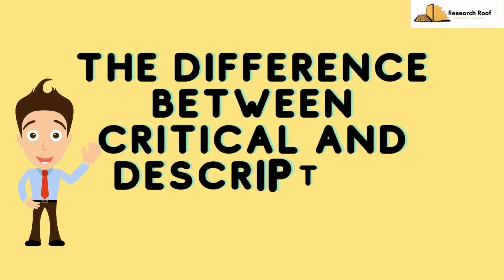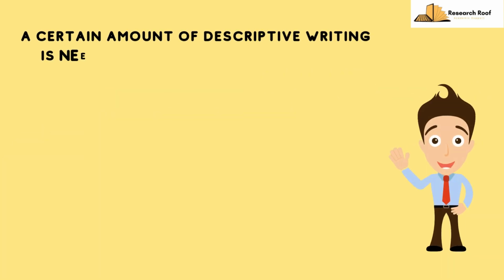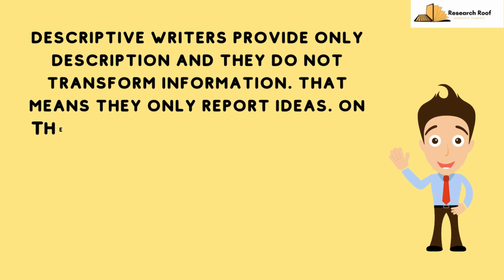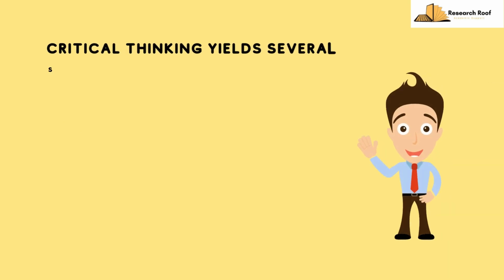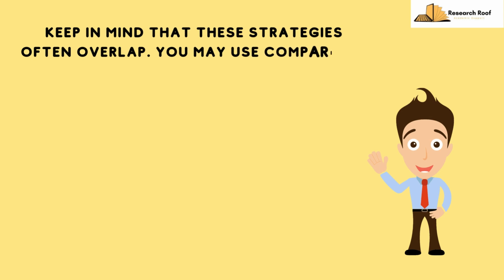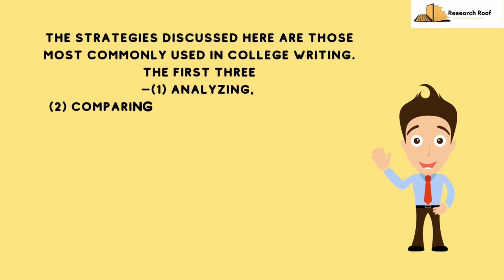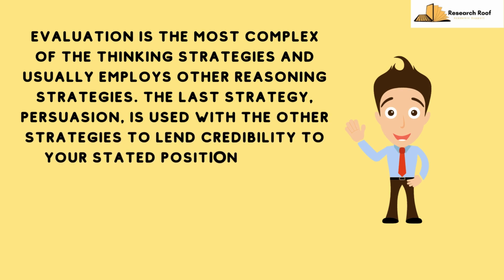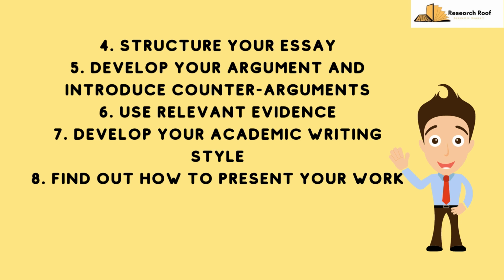How to think critically for critical writing || part 2 || Research roof